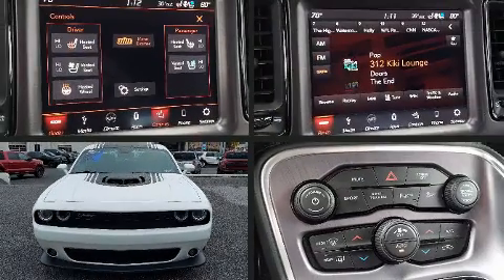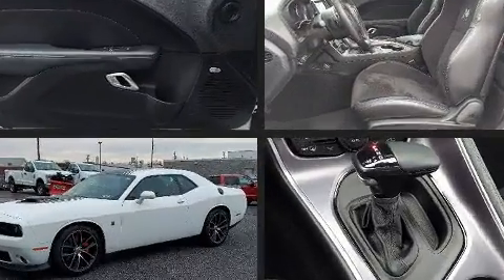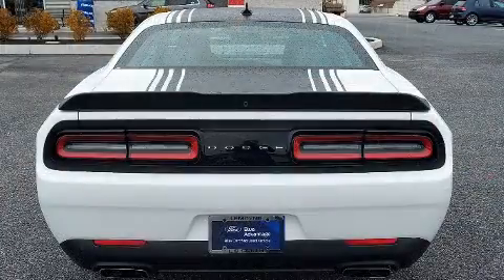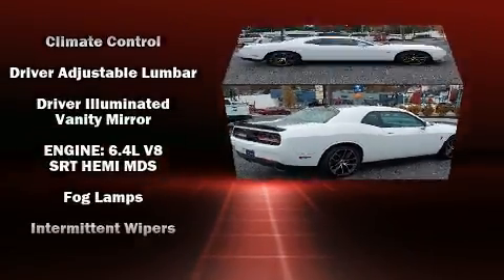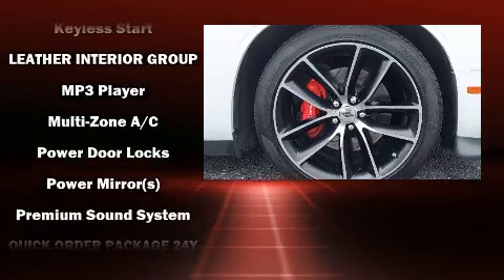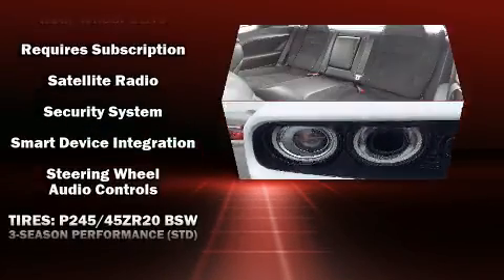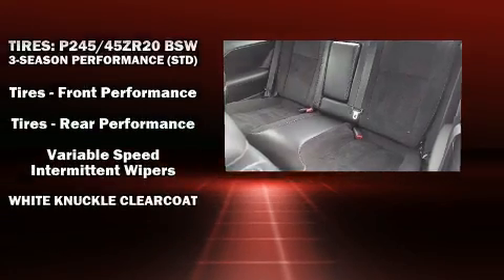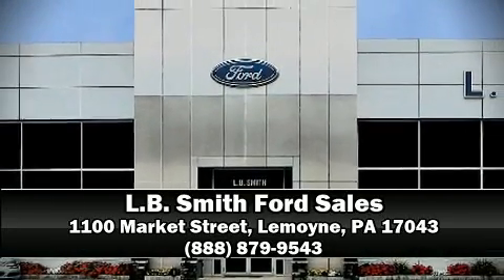2018 Dodge Challenger R/T 392 in Lemoyne, PA 17043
The 2018 Dodge Challenger. This 2 door, 5 passenger coupe still has less than 15,000 miles! Dodge made sure to keep road-handling and sportiness at the top of it's priority list. It features an automatic transmission, rear-wheel drive, and a powerful 8 cylinder engine. Dodge prioritized practicality, efficiency, and style by including: delay-off headlights, front and rear reading lights, an automatic dimming rear-view mirror, an outside temperature display, power windows, cruise control, and 1-touch window functionality. In the event of a rollover collision, side curtain airbags provide additional protection for outboard seated passengers. Our team is professional, and we offer a no-pressure environment. We'd be happy to answer any questions that you may have. Stop in and take a test drive!